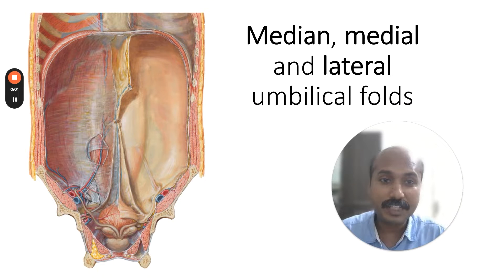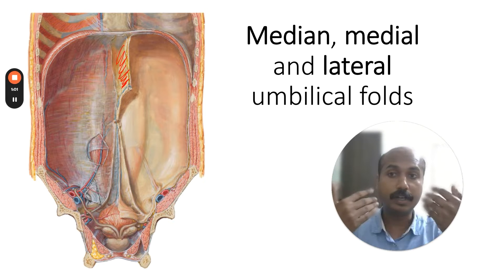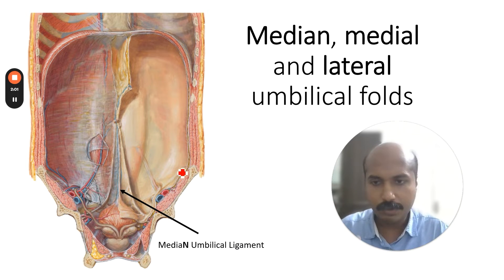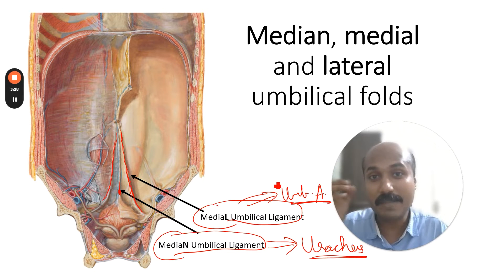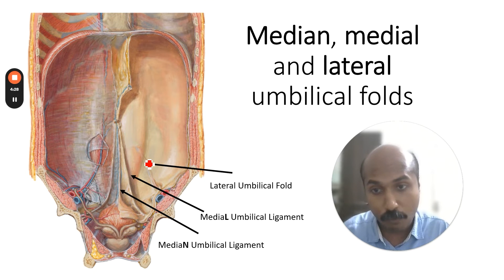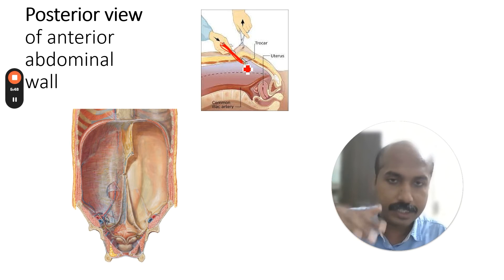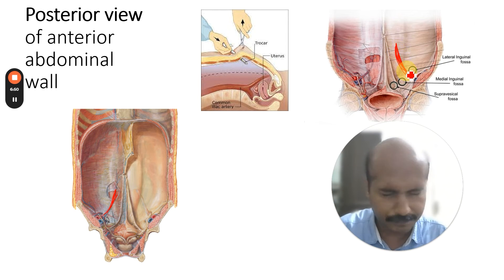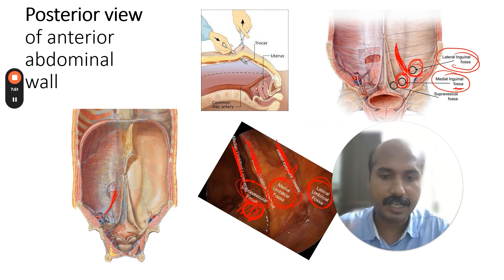Median, Medial and Lateral umbilical folds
In this video, I explain the three structures commonly confused in the posterior aspect of the anterior abdominal wall: the median umbilical ligament, the medial umbilical ligament, and the lateral umbilical folds. I provide a clear visual demonstration of these structures and their relationship to the umbilicus. I also discuss the embryological origins of each structure, with the median umbilical ligament being a remnant of the urachus and the medial umbilical ligament being a remnant of the obliterated umbilical artery.

00:00 Introduction
01:20 Infraumbilical Region and Umbilical Folds
01:30 Median Umbilical ligament
02:10 Medial umbilical ligament
03:06 Lateral Umbilical Fold
04:50 Clinical importance in laparoscopy
05:20 Supravesical and medial and lateral inguinal fossae